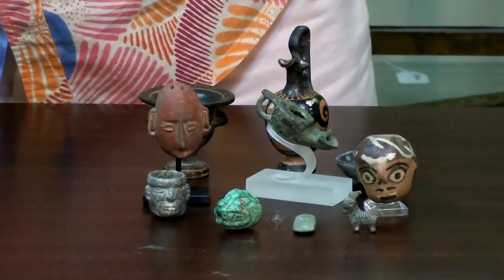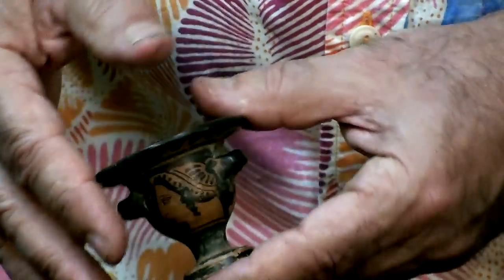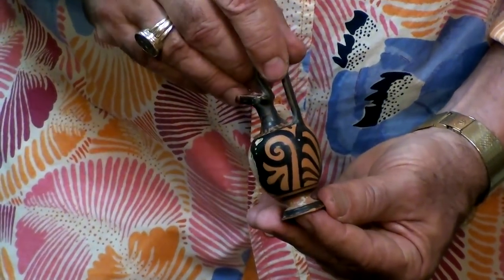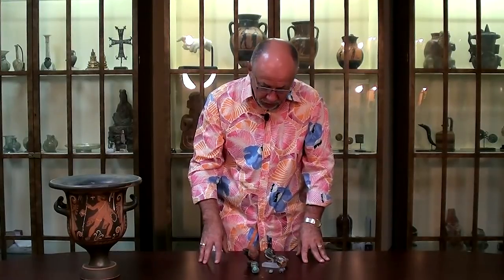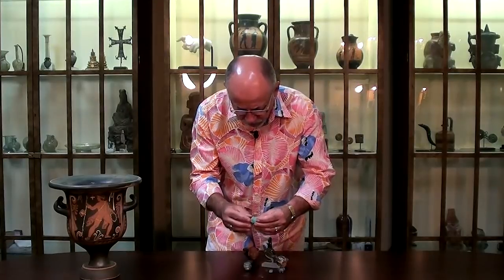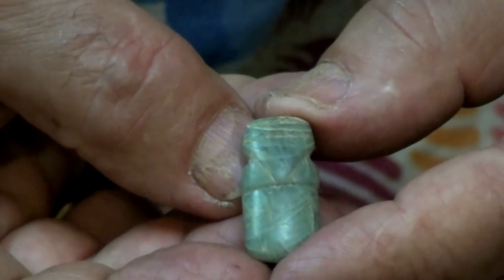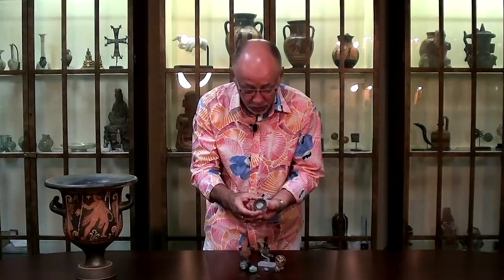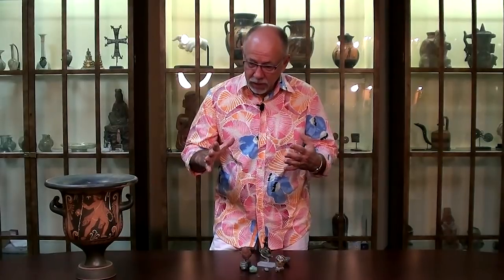Miniatures in Ancient Art